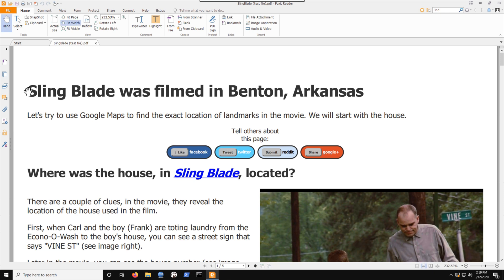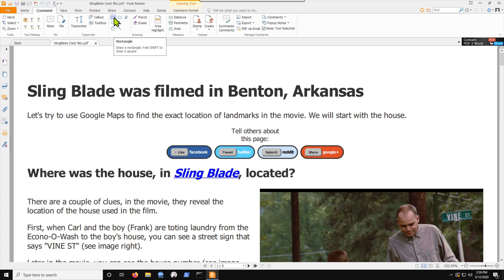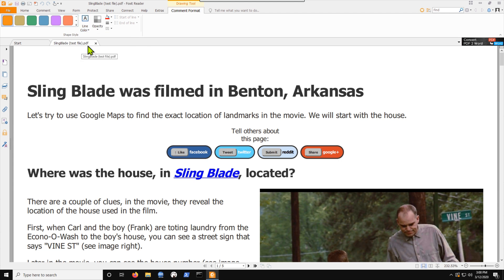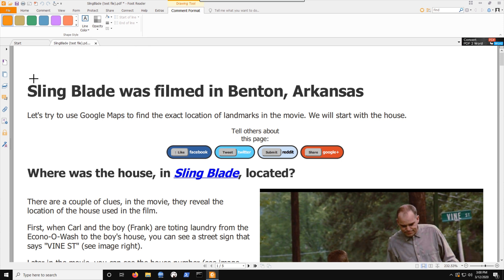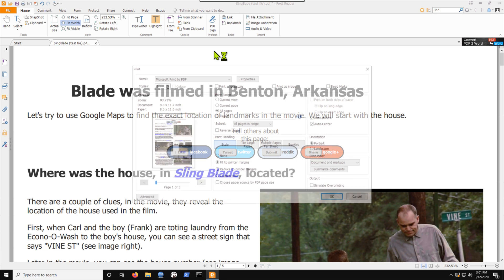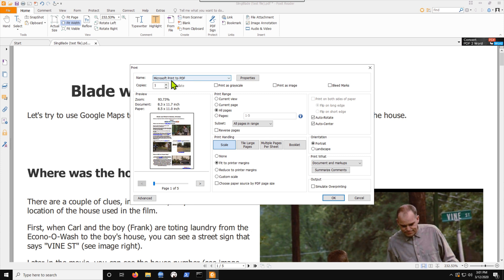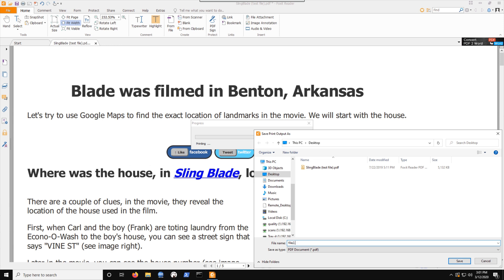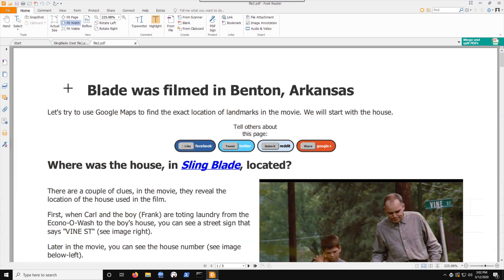How to Whiteout PDF Content using Foxit Reader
If you need to whiteout content that's inside a PDF document, this video shows you how to do this in a free program called Foxit Reader. To download and install Foxit Reader look under the documents section at Ninite.com